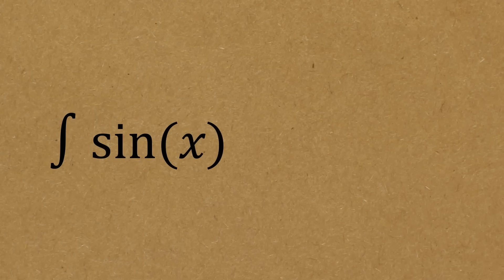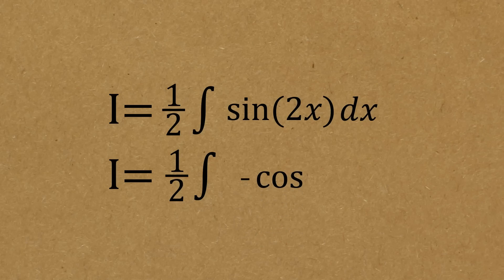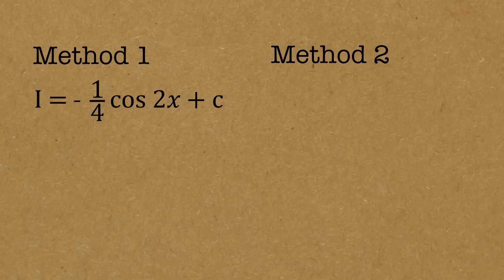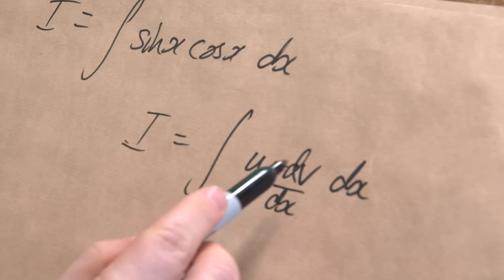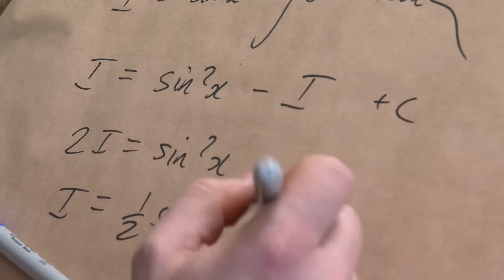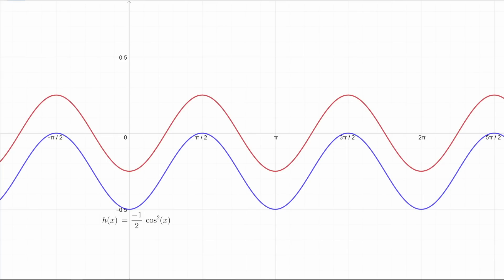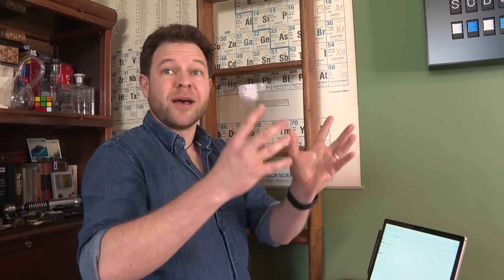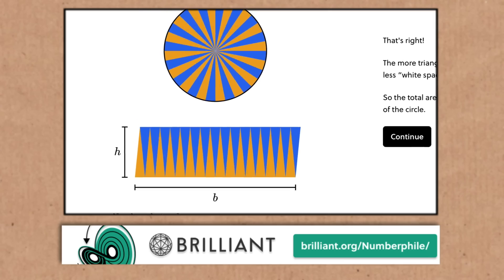An Integration Conundrum - Numberphile